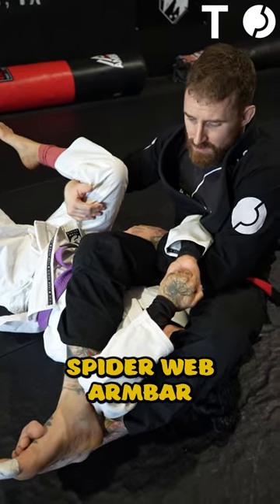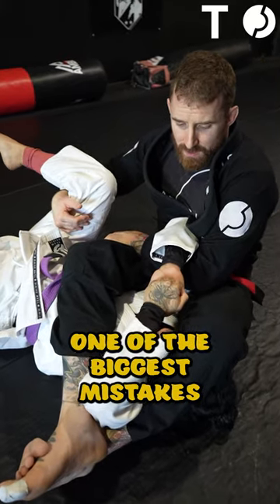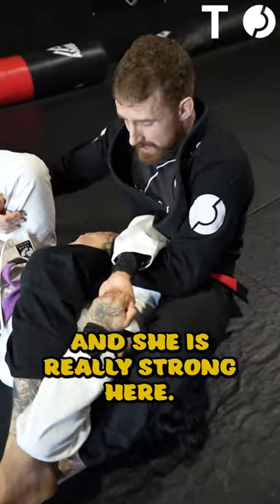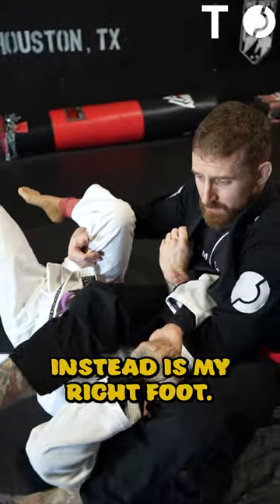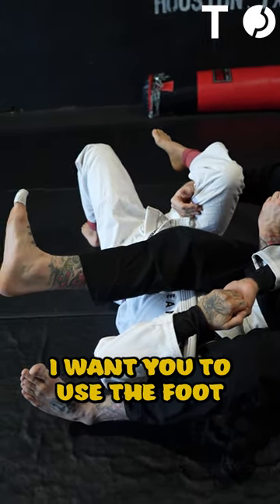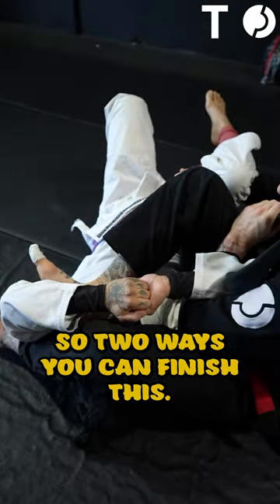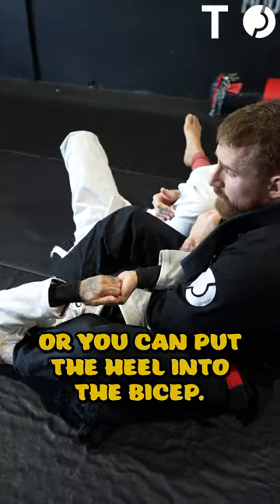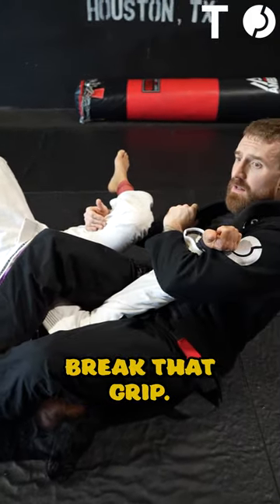Easy spider web arm bar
When in the spider wed arm bar, an easy to break the ten finger grip is to kick the opposite bicep with the leg that's not on the head.

Check out this video and check back next week for more GI techniques!

Interested in Team Osiris? Find our more on our website by checking us out